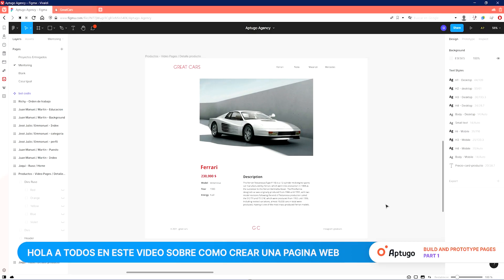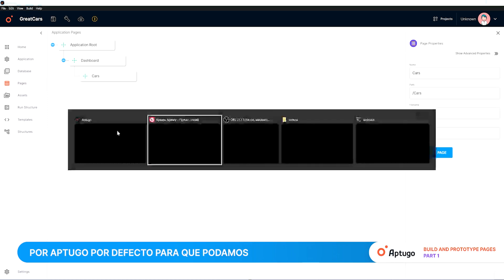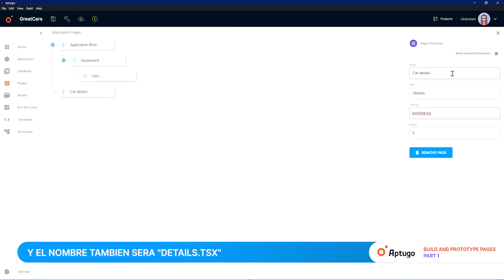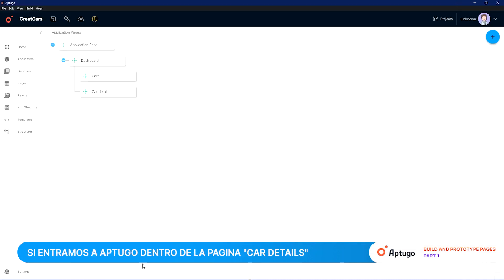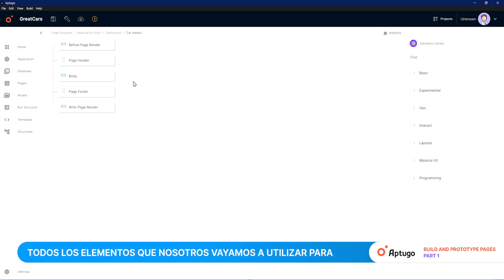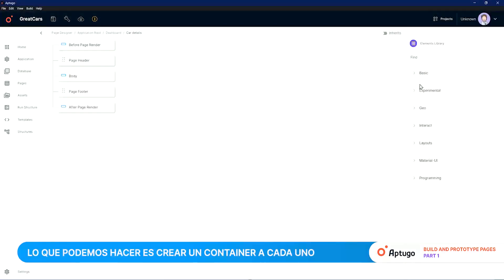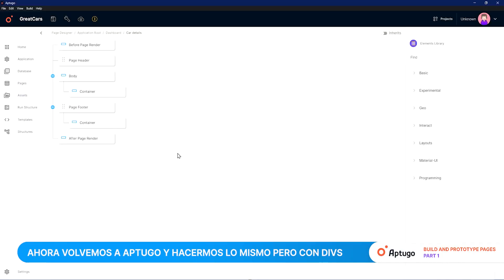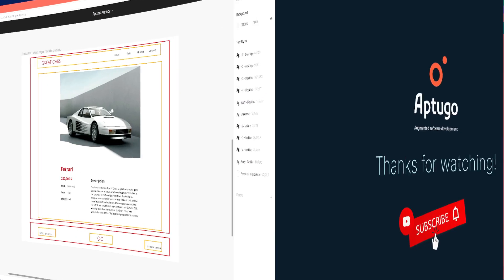USER EXPERIENCE · BUILD & PROTOTYPE PAGES PART 1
Hello everyone and welcome to this video on Build & Prototype Pages, that will be divided into 3 parts. Today we will focus on the first stage.

This part consists in prototyping. That is, identifying and creating the elements that we are going to need to design the main structure or skeleton of the web page.
Here on the screen, we see the final goal that we want to reach.

When we move to Aptugo we'll see the Database that we need already defined. And also we'll find a single page that was automatically created by Aptugo by default, to manage data, in this case, cars. Here we already have a car loaded and it's the same one that we have in the Figma design, which means we have the backend ready to create a page exactly the same as the one you see on the screen.

Let's start by going to Pages and creating a new page that we'll call “Car details”. The pad will be "details" and the name will also be "details.tsx"
After this we drag-n-drop it inside the "Dashboard" so it's placed at the same height as "Cars". And we proceed to Save and Build.

As you can see, if we go back to this part and refresh it. We'll see that "Car details" appears, which is a blank page because we haven't defined anything in Aptugo yet.

Once we have seen this, our next step will be the following: if we enter Aptugo in the "car details" page, which is empty, we can see that all the default pages are divided into 5 stages. Before page render, which consists on what will be seen before the page is loaded, the page header,  The body, the page footer, and the After page render.

Basically, the first two stages, as well as the last one, are generally used to generate logical coding and functionality that will not be seen visually on the web page.
All the elements that we are going to use to write, render or show things are going to be in the body or in the Page footer. So first we go back to Figma and divide this into 2, the Body and the Page footer.

Since this division is already made, I'm going to show it to you directly. We have a square that contains the whole body and a rectangle containing the footer. These stages are already divided in Aptugo, we already have a Body and a footer built.
What we can do now is create a container for each one to prevent them from being larger than necessary. We choose the lg option so that its width is a default screen size.

Once this is done, we go back to the design or Figma and subdivide the red boxes, into other smaller boxes, to see how many sections we would have inside each red box. We have the body splited in two and the footer into three sections.

Now we go back to Aptugo and repeat the process, only this time, using divs, we add two for the orange boxes in the Body, and three in the footer. We go back to the design once again, we have finished dividing the Red boxes and created the orange ones.

Our next step will be to divide these orange Boxes into even smaller boxes or divs. We will address this in the second part of this tutorial.